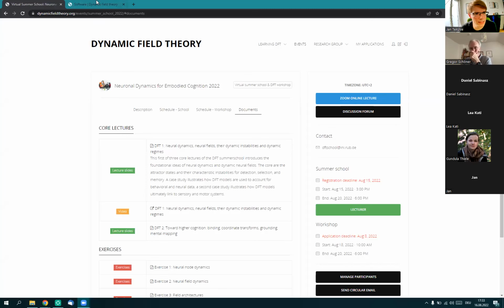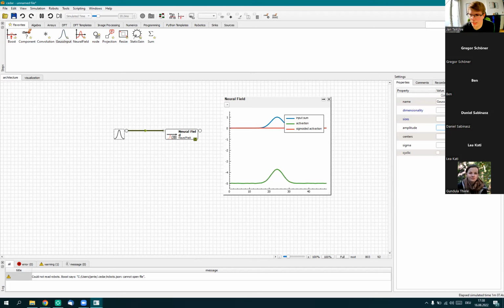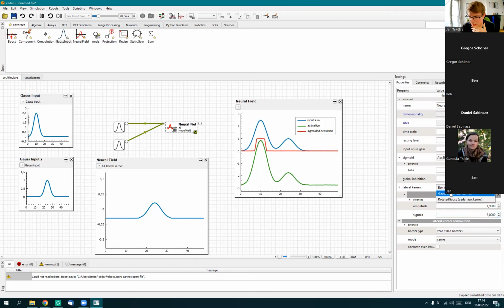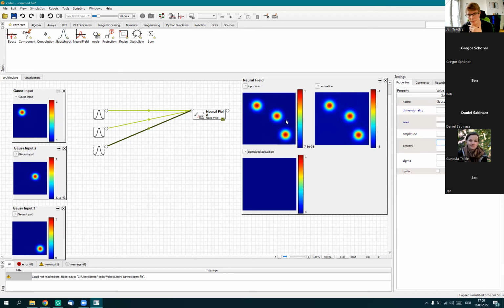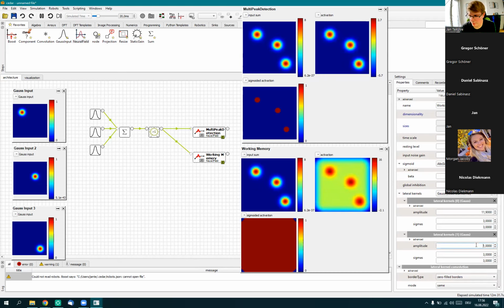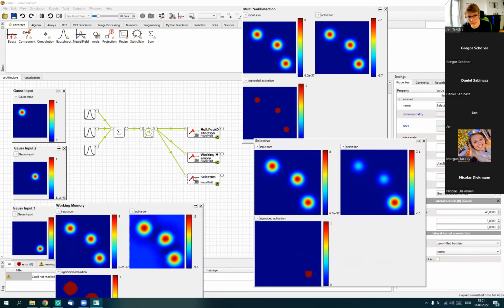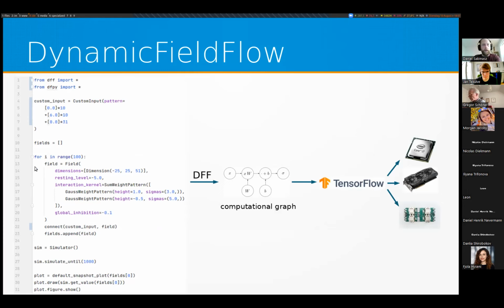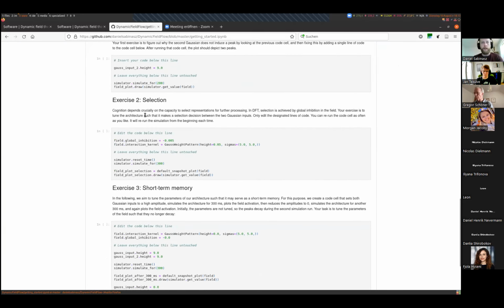Survey over DFT Software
Jan Tekülve and Daniel Sabinasz present the Cedar framework and the DFF framework for DFT simulations.